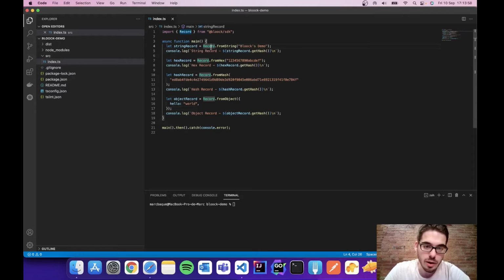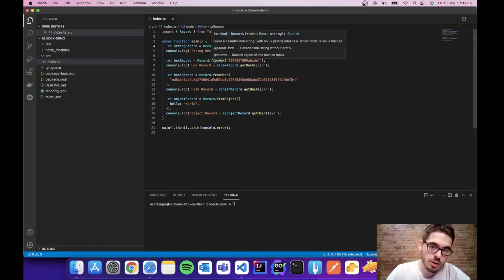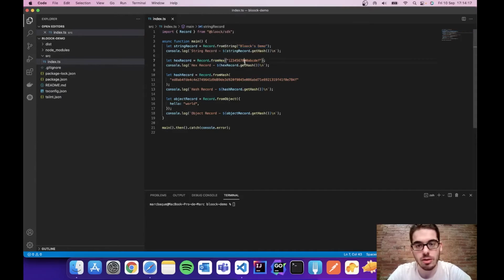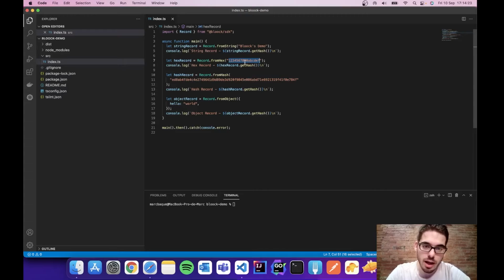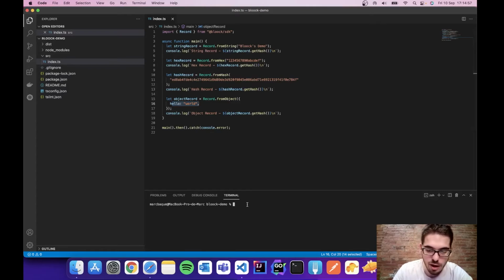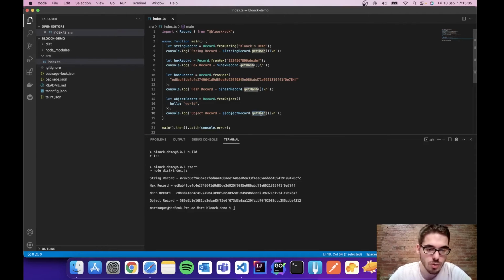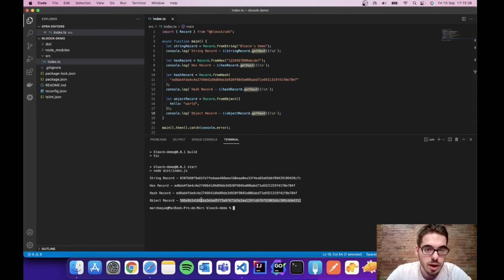How to Prepare Data | BLOOCK tutorial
Connect to the blockchain in less than 20 min with BLOOCK.

BLOOCK enables any project to record data privately in Ethereum without any effort. You can use our user-friendly SDK to harness the powers of the most trusted Blockchain with high scalability and full privacy.

Your Project, our Priority.